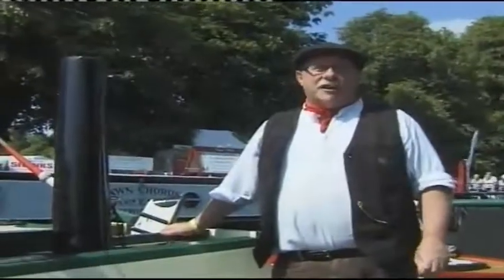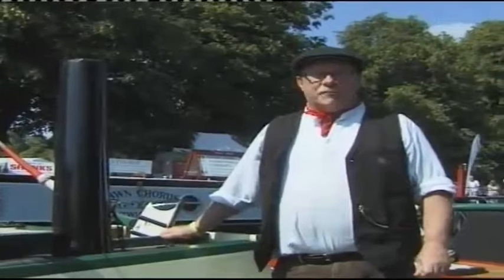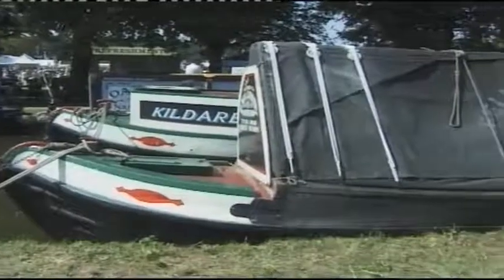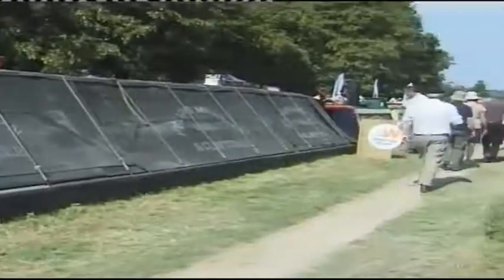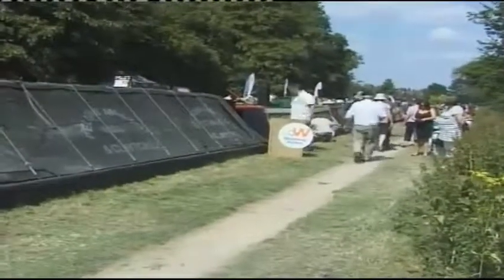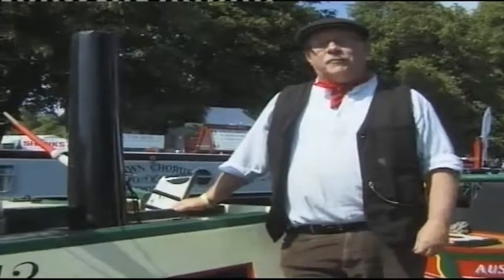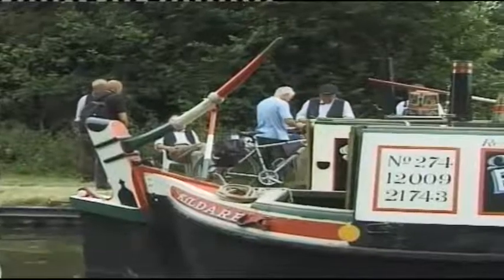The President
BTVN brings you the story behind The President steam powered narrowboat.